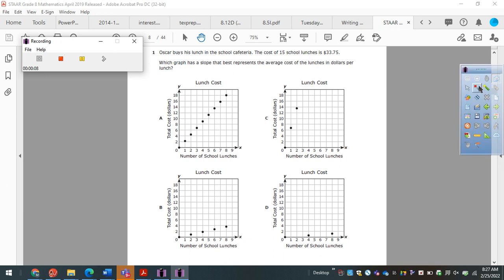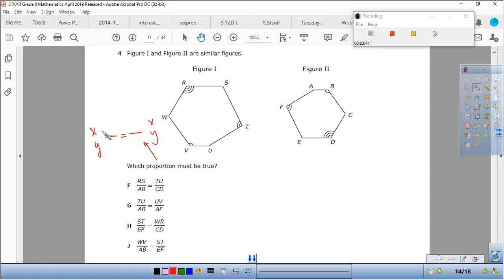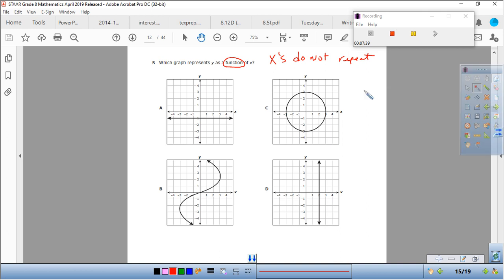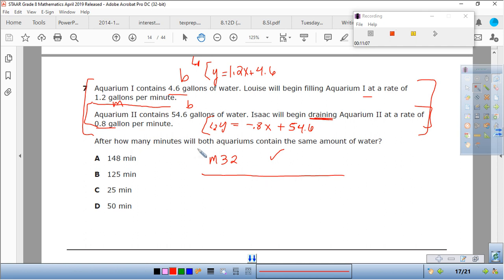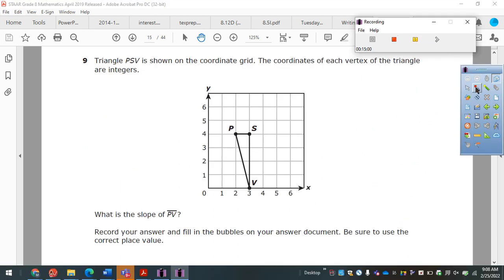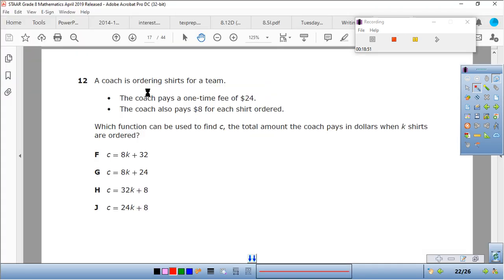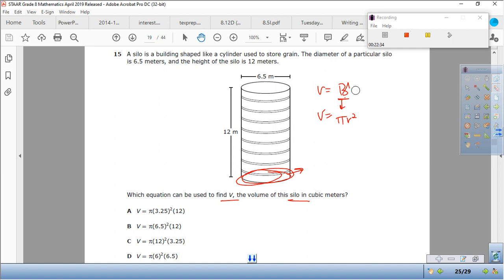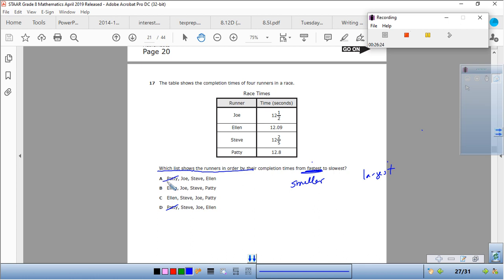2019 Staar Review 1 -17